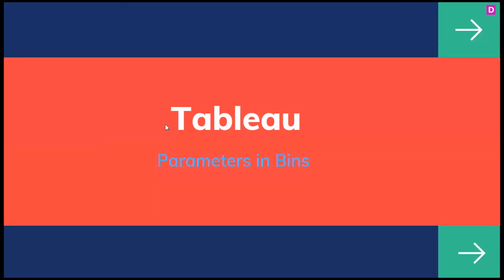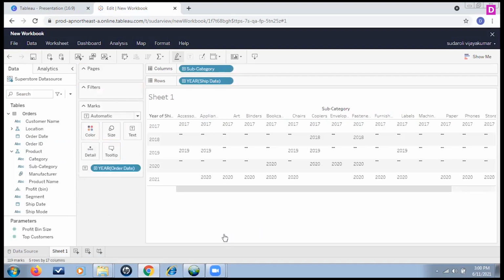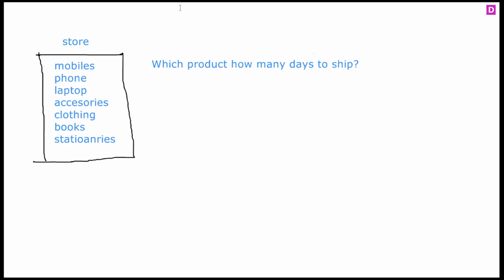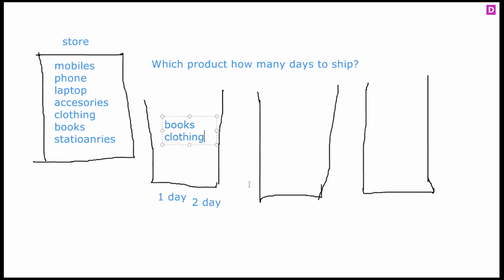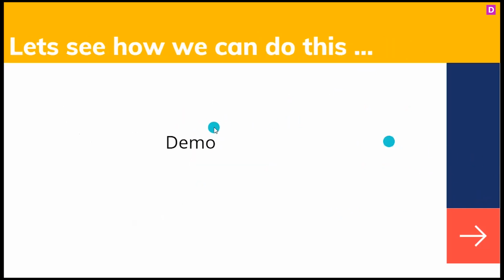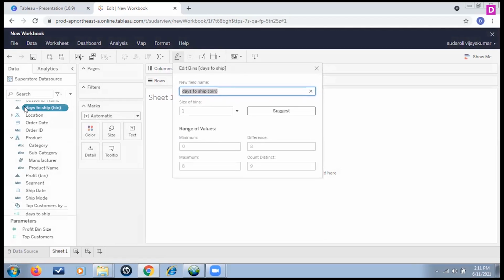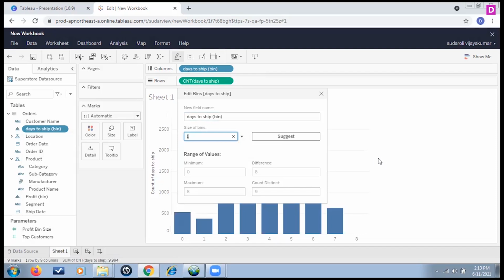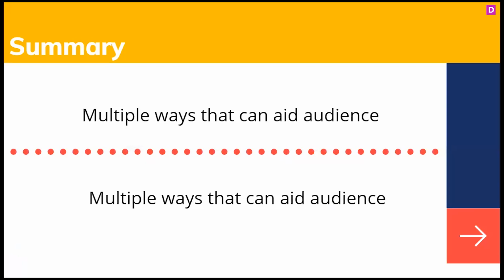Bins Reference Lines Part-1 in Tableau with Business Analytics Lacture-45